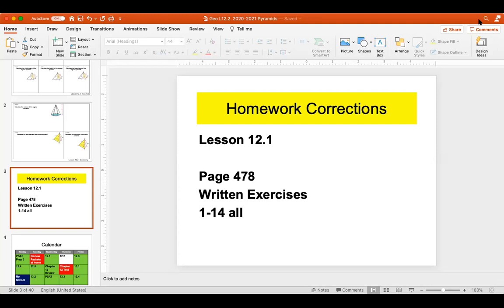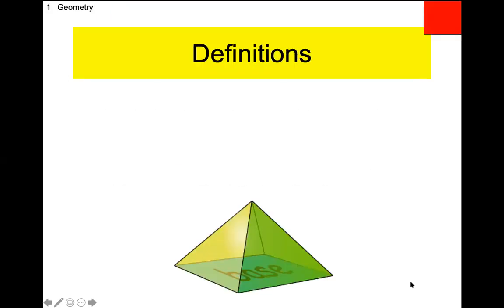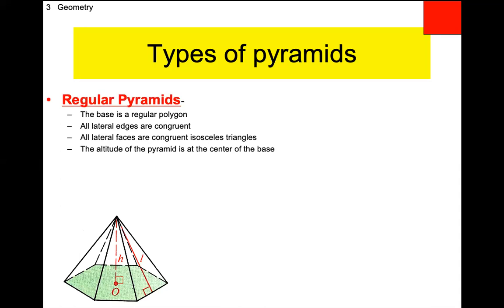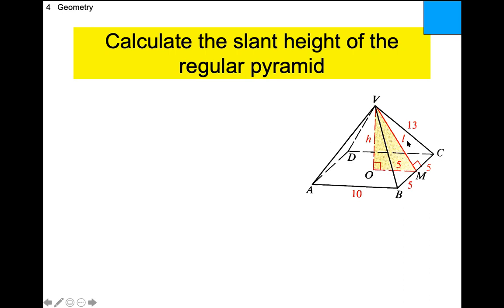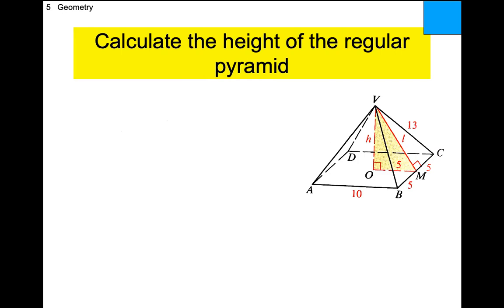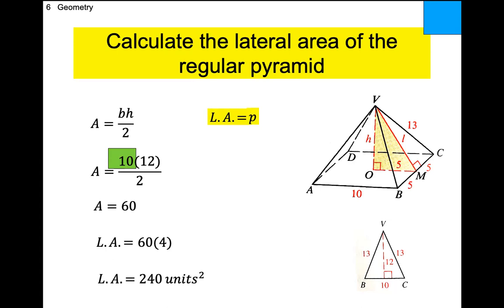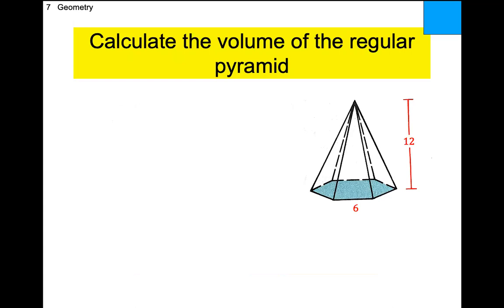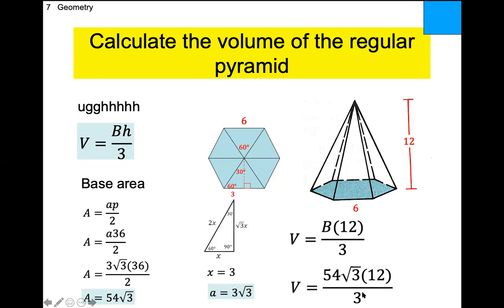Geometry (r) Lesson 12.2